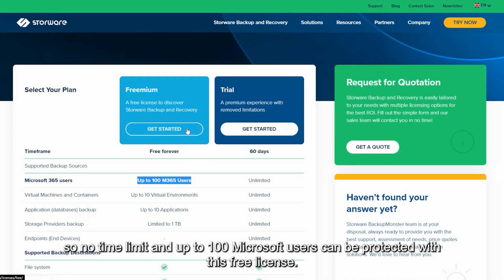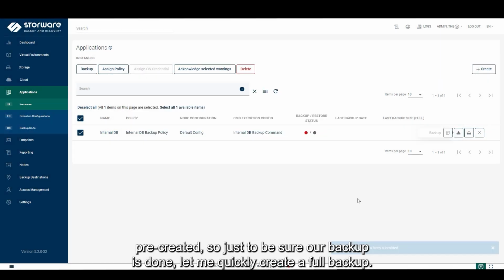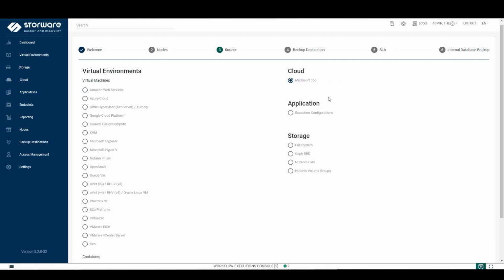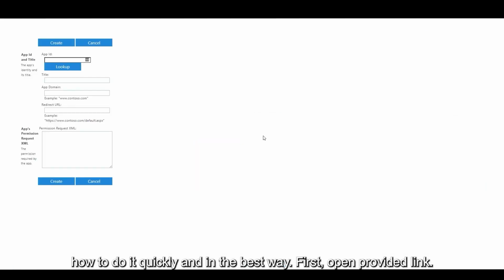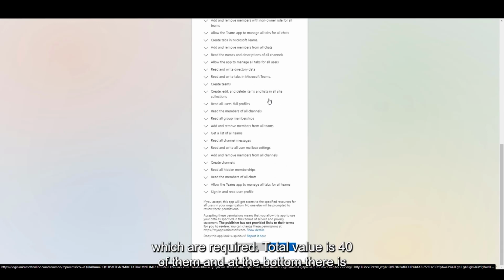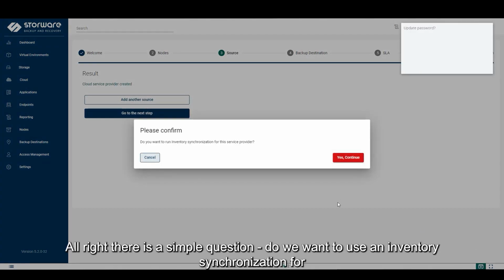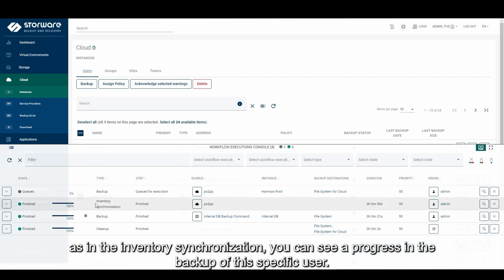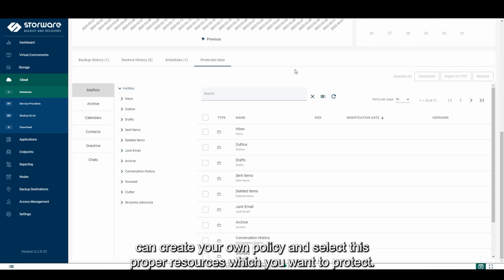Storware Freemium License Deployment Guide for Microsoft 365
Storware Backup and Recovery it’s a complete, easy-to-manage and automate data protection solution for mailboxes, calendars, files, sites and Microsoft Teams data.

Currently the Freemium version, gives you up to 100 Microsoft 365 users for FREE, forever.

In this video, Paweł Piskorz, Presales Engineer at Storware, will show you step by step how to easily implement a Freemium license to the installed version of Storware Backup and Recovery software and perform the first configuration of the software.

So, if you have already downloaded and installed Storware Backup and Recovery software now you can find out:

- How to setup license in the main dashboard.
- How to correctly set the initial backup destination.
- How to setup backup destination (storage) in you M365 tenant for the first time.
- How to setup your first backup schedule and what is protected by the default.
- How to work with the main console for smooth software use.